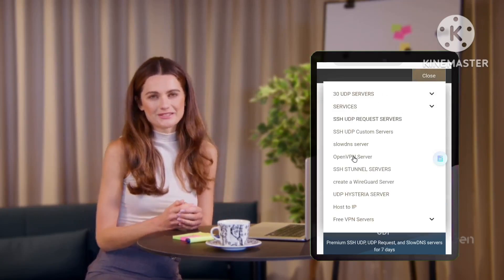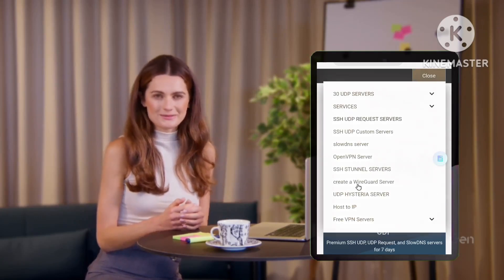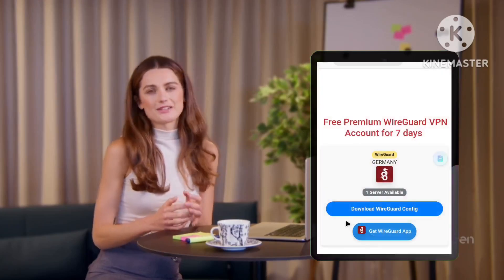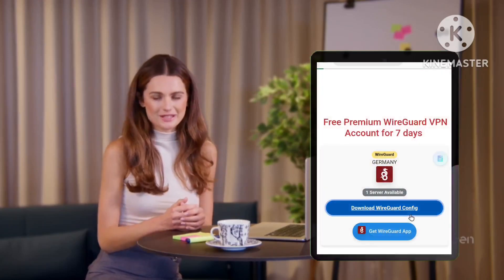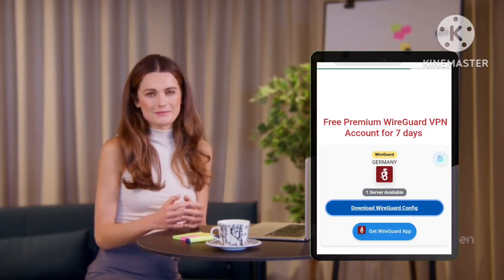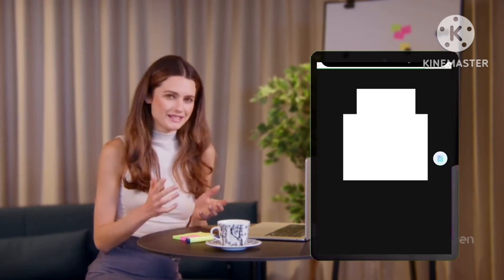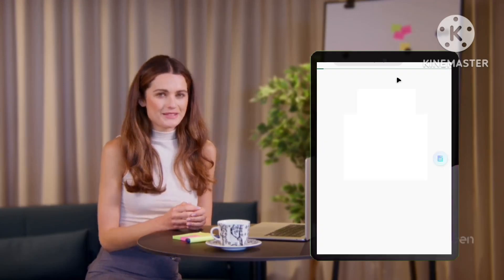How to create Wireguard VPN config files for fast and secure online browsing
This guide explains how to set up a secure WireGuard VPN connection using the SSH UDP service. An optional customization step includes entering a Server Name Indication (SNI). The aim is to provide users with enhanced online security and privacy.

What'sapp Group